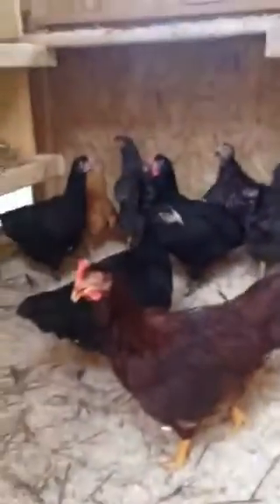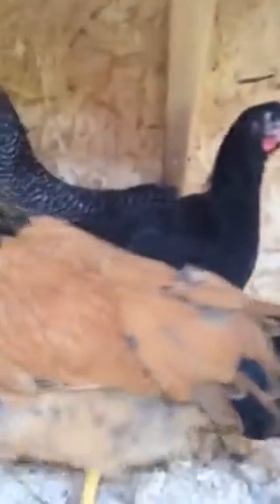Chicken coop update